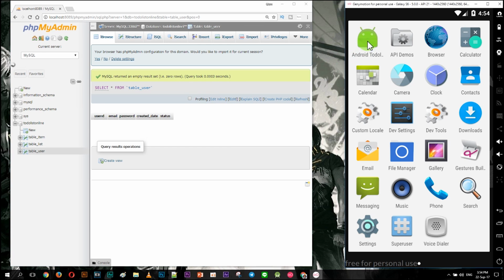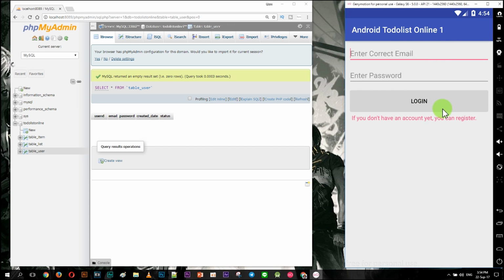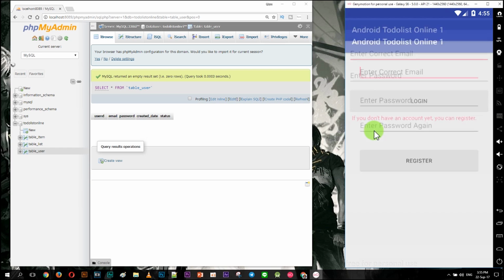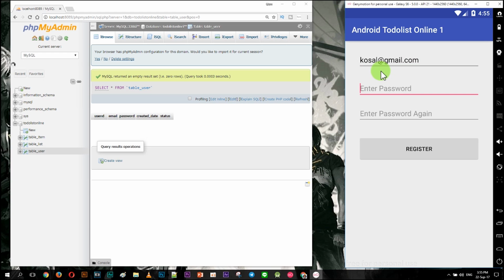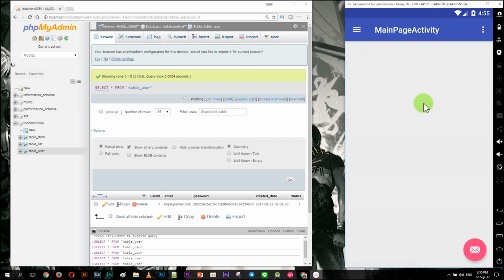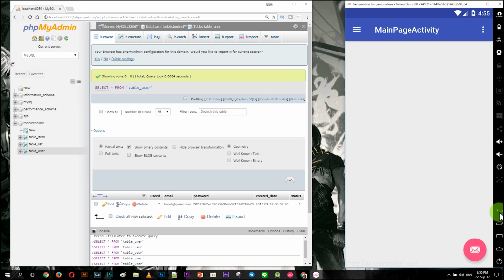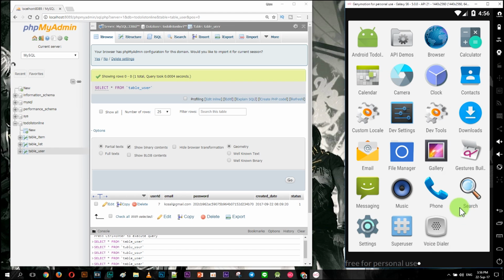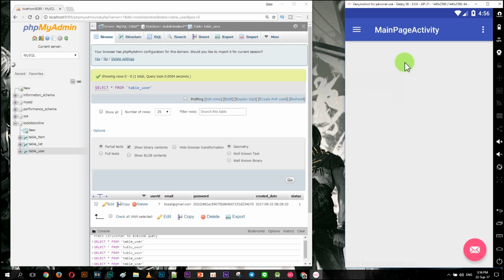Demo Android App - PHP MySQL Login and Registration with Cache Data (Free Source Code)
This is a latest demo app of how to do Android PHP MySQL login and registration form with cache data SharedPreferences in 2017. Down below is the link of the step by step tutorial for Android beginners to learn how to make Android PHP MySQL sign in and sign up form where it caches the signed in data and it will bypass the login page if already signed in:

Please note that you can download the source code from the link above. Other useful links:

To get all the latest update Android app development tutorial videos, I encourage you to subscribe to my channel, and don't forget to share this video to your friends on your social networks like Facebook, Twitter, G+ or even Reddit.

Oum Saokosal